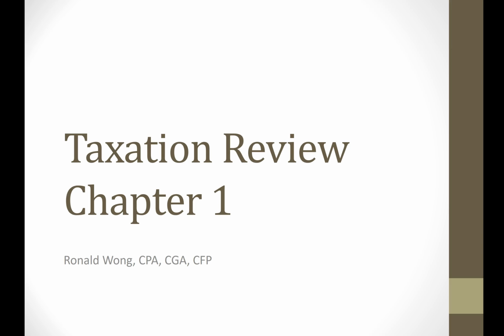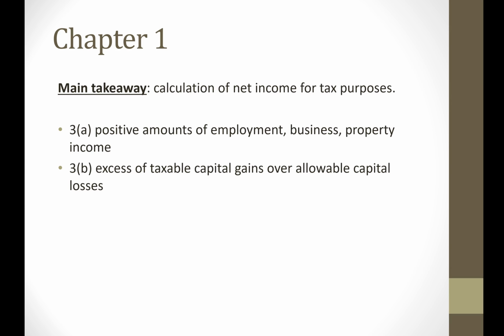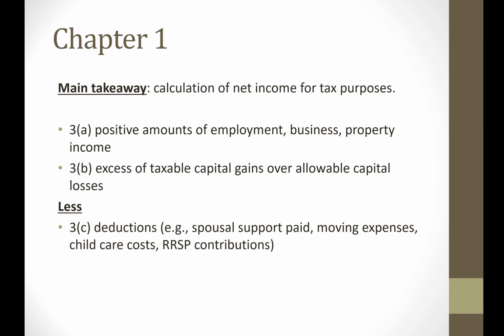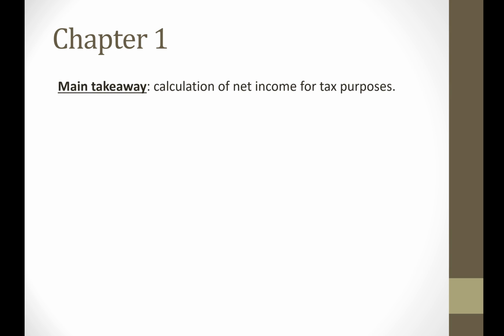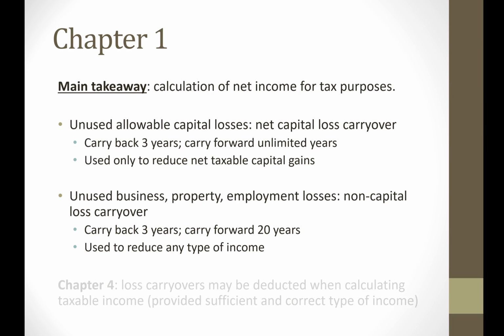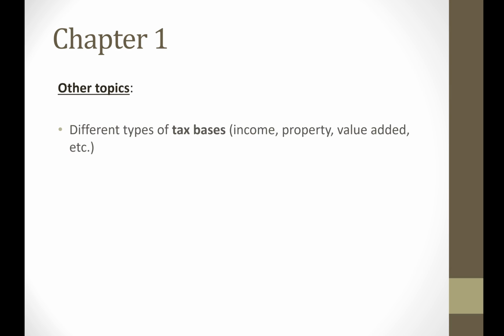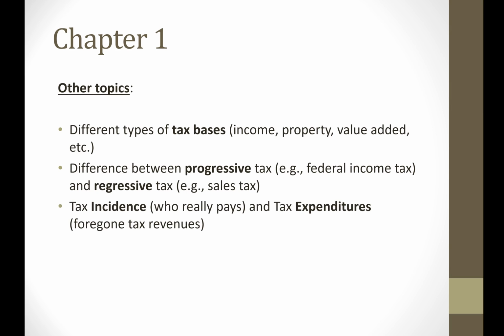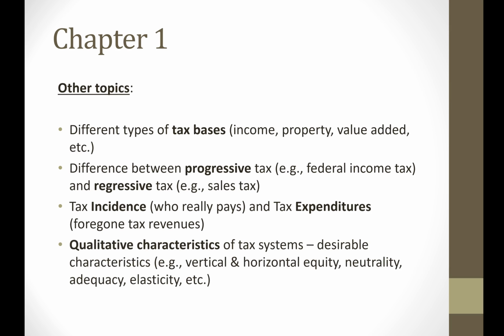Chapter 1 Taxation Review